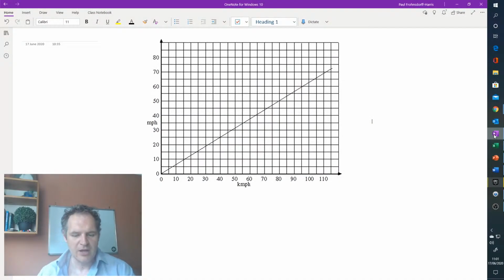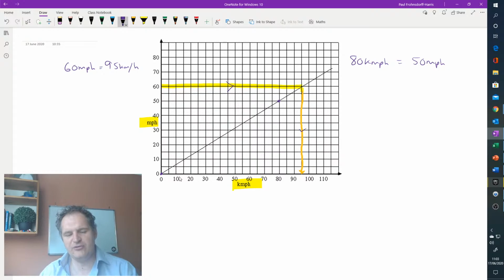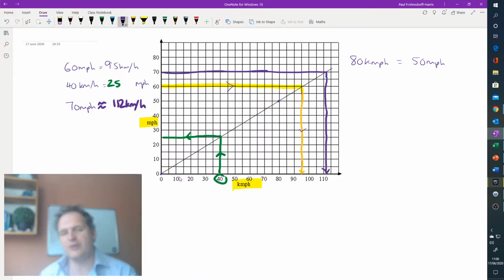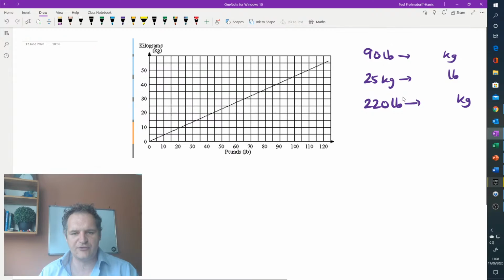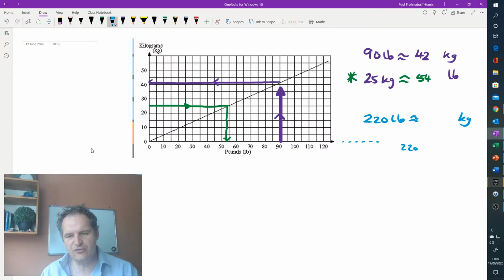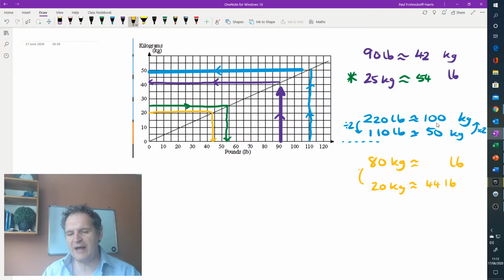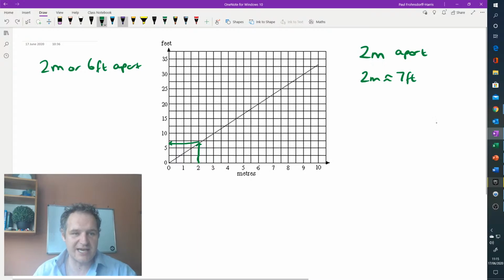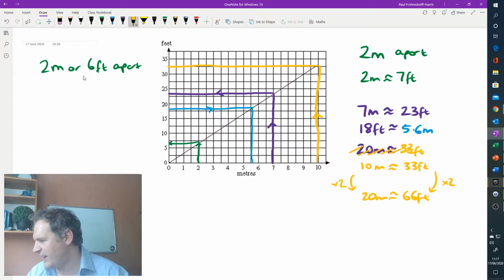CONVERSION GRAPHS: Changing things (Yr 3-6) Maths Live-stream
Today we take a brief look at conversion graphs and how we can easily use a graph to convert one thing into another.

For today's lesson, you will need some pencil, paper the following worksheet is good for practice.

This live stream offers a Primary maths (UK Yr 3-6) lesson aimed at providing some Maths education to those parents and children around the world that want it. Watch LIVE or watch later for a free and friendly Maths experience. Come back at 10am four days a week for another Primary lesson